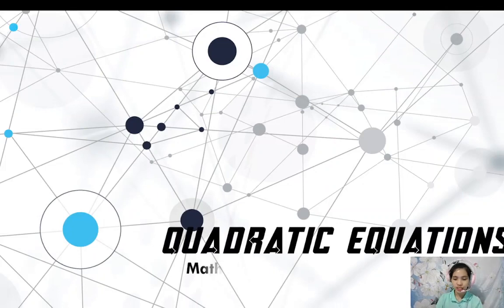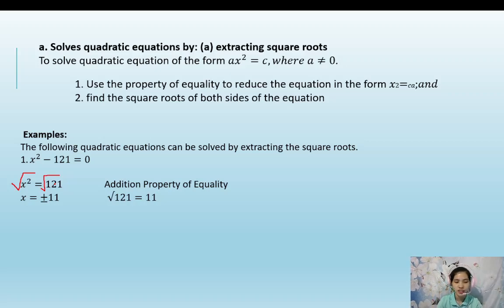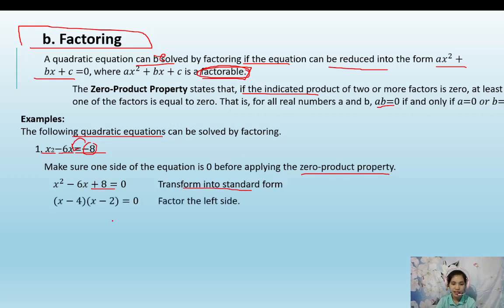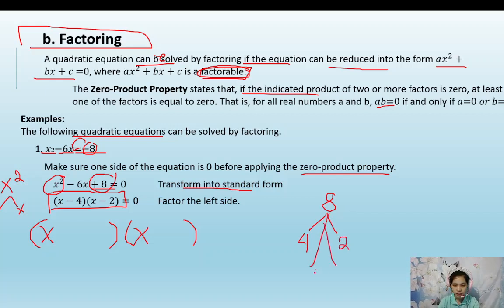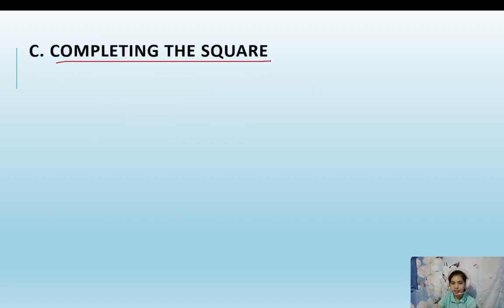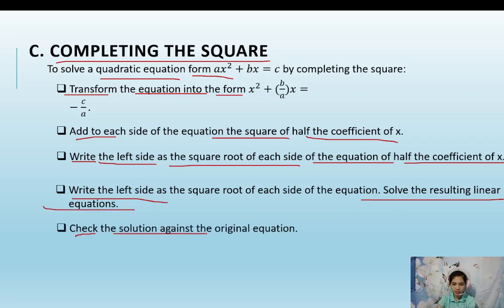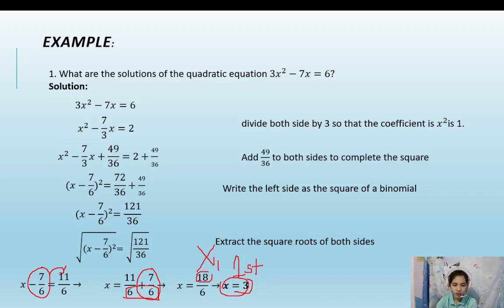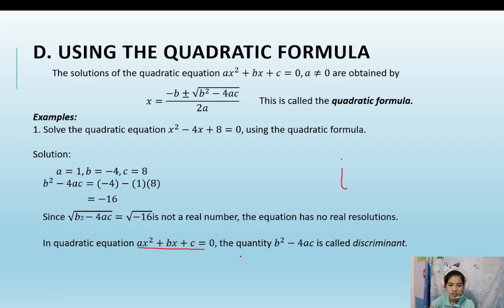Grade 9 - MODULE 1 - 1st Quarter